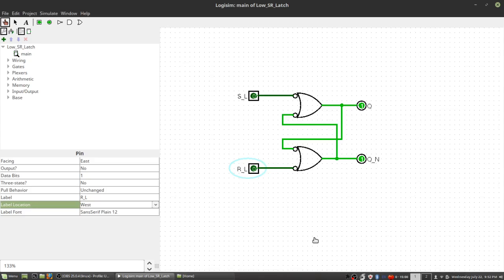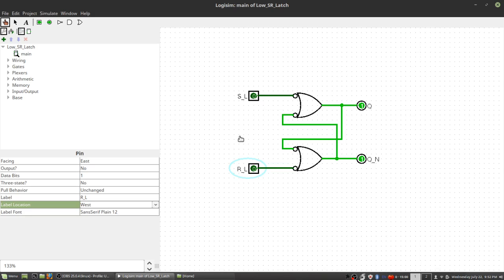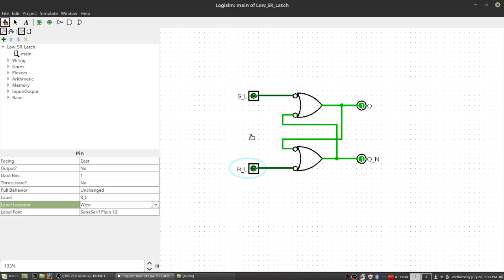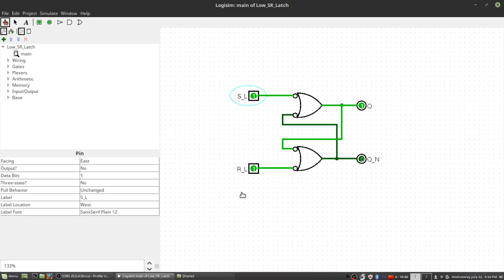Low SR Latch